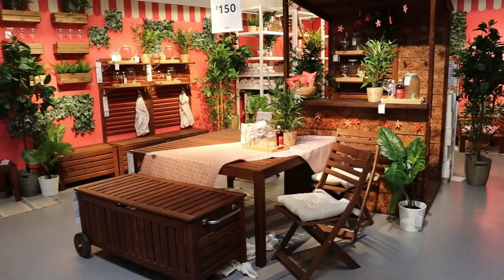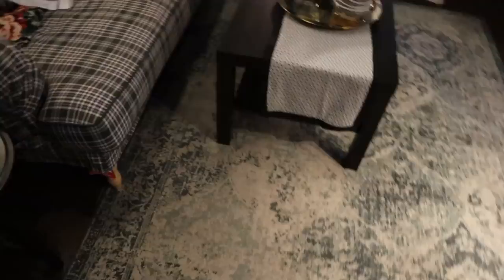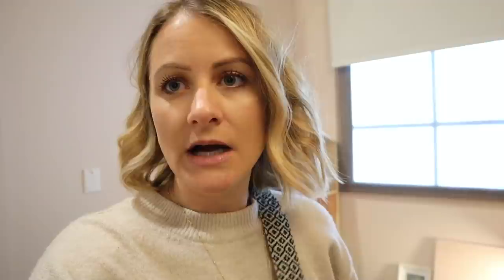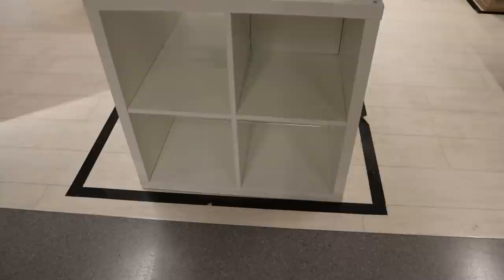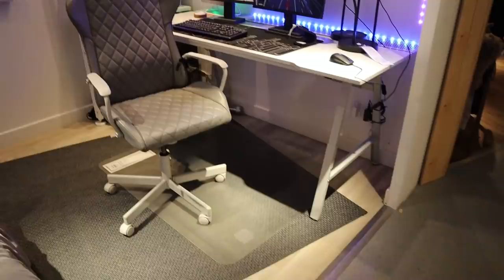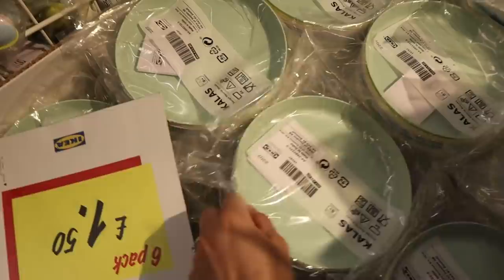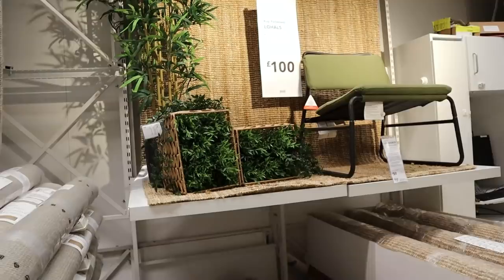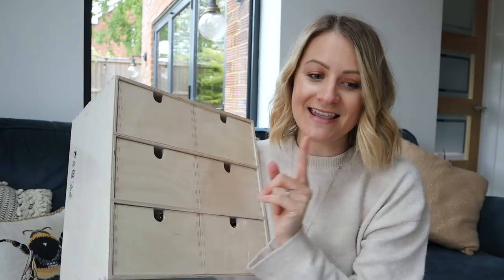IKEA COME SHOPPING WITH ME, FOR THE NEW HOME! IKEA STORAGE & ORGANISATION! PLUS IKEA HAUL 2022.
I've been waiting for this day for so many years! I'm finally going shopping in IKEA for the new house, eeek! Come shopping with me for the new home as I share the best IKEA storage, new in IKEA and an IKEA haul at the end!!

Did you see anything in IKEA that caught your eye in this video? I hope you enjoy this IKEA come shopping with me and at the end of the video an IKEA haul, grab a cuppa and let's go shopping to IKEA!

My website has a huge amount of resources which you can find